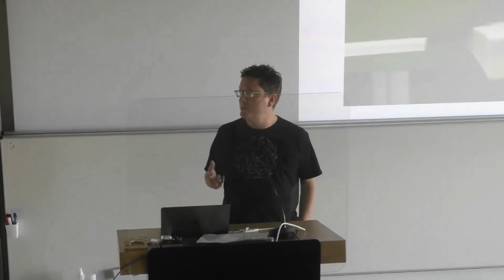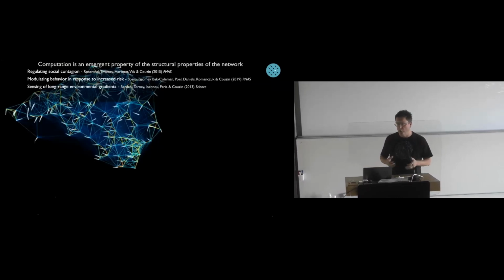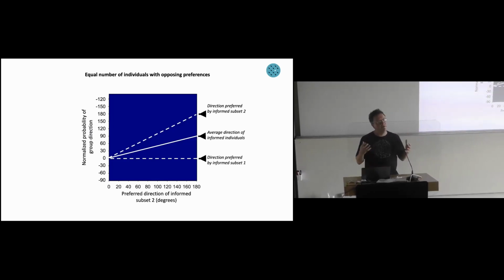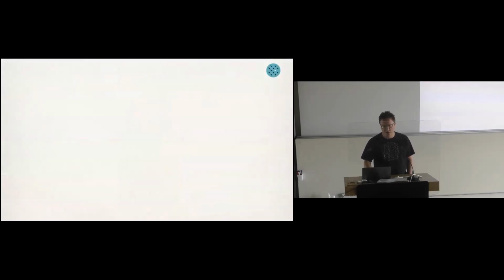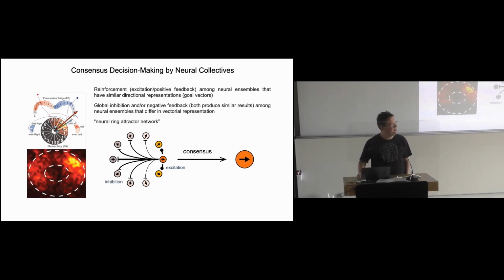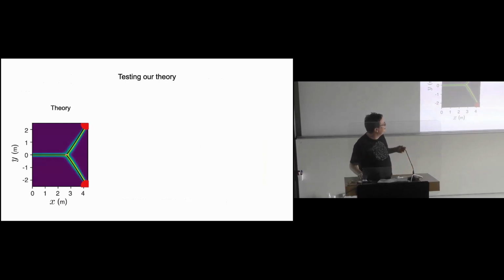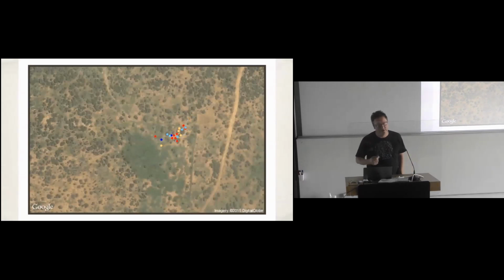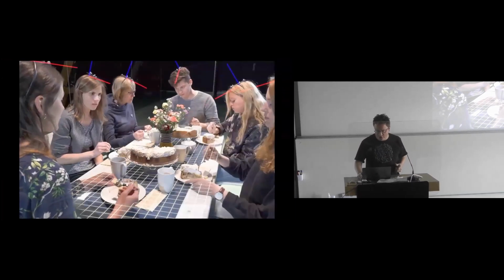Iain Couzin: Employing Immersive Virtual Reality and Machine Learning ...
Full Title: Employing Immersive Virtual Reality and Machine Learning to Reveal Geometric Principles of Individual and Collective Decision-Making

Iain Couzin is Director of the Max Planck Institute of Animal Behavior, Department of Collective Behaviour and the Chair of Biodiversity and Collective Behaviour at the University of Konstanz, Germany. This talk was part of the colloquium of the Cluster of Excellence "Machine Learning: New Perspectives for Science".

Abstract: I will discuss our development and application of new machine learning technologies for automated tracking and identification of unmarked individuals, computational sensory reconstruction, bio-mimetic robotics, and ‘holographic’ virtual reality (VR) for animals, and demonstrate how these quantitative methodologies provide new insights into individual and collective sensing and decision-making. For example, they allow us to reconstruct (automatically) the dynamic, time-varying sensory networks in large animal collectives, to identify at any instant in time the most socially-influential individuals within groups, and to predict cascades of social contagion (behavioural change) before they actually occur. Furthermore, such methodologies enable us to study phenomena across multiple scales of biological organisation, from neural interactions to individual and collectives decision-making. Specifically, we have recently investigated how animals choose among spatially-discrete options, a central challenge in their lives. Employing an integrated theoretical and experimental approach (using immersive VR), with both invertebrate and vertebrate models—the fruit fly, desert locust and zebrafish—we find that the brain spontaneously reduces multi-choice decisions into a series of abrupt (critical) binary decisions in space-time, a process that repeats until only one option—the one ultimately selected by the individual—remains. This mechanism facilitates highly effective decision-making, and is shown to be robust both to the number of options available, and to context, such as whether options are static (e.g. refuges) or mobile (e.g. other animals). In addition, we find evidence that the same geometric principles of decision-making occur across scales of biological organisation, from neural dynamics to animal collectives, suggesting they are fundamental features of spatiotemporal computation.